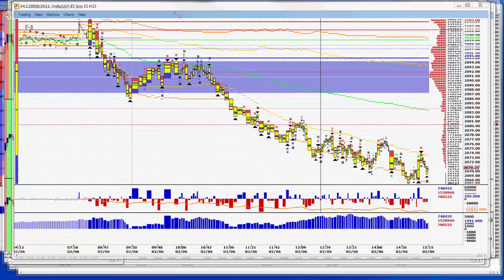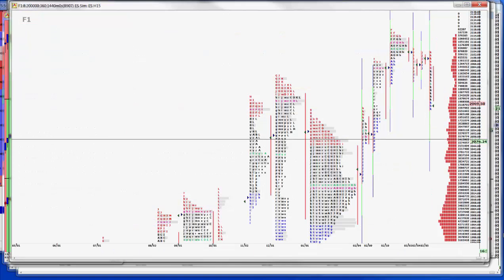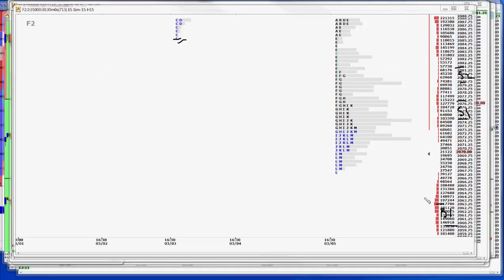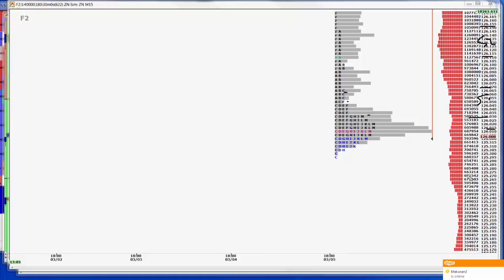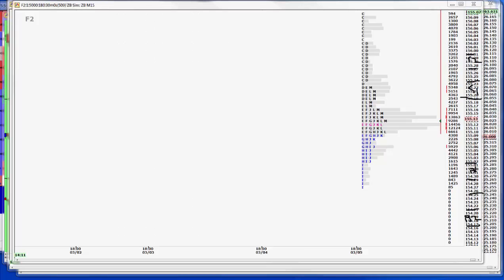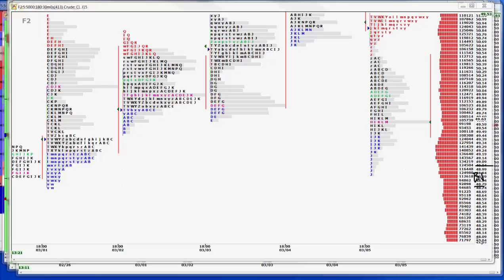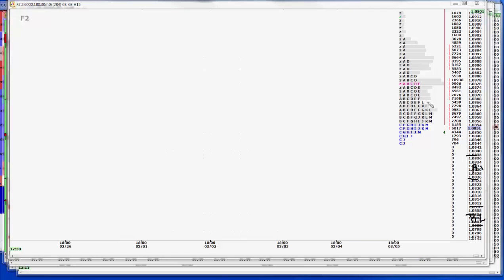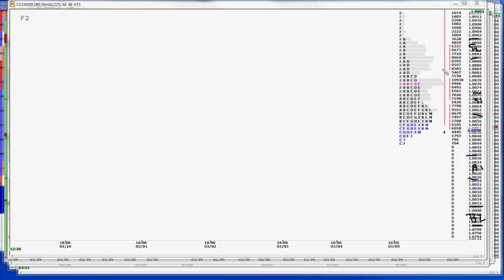3-06-15 CNFT Post Mkt Commentary